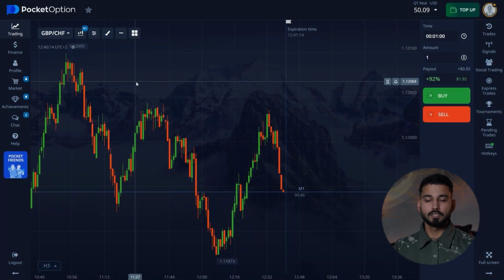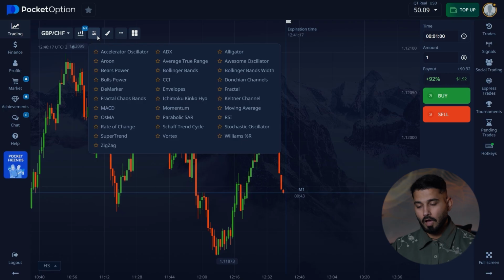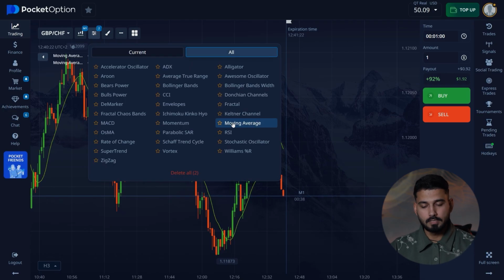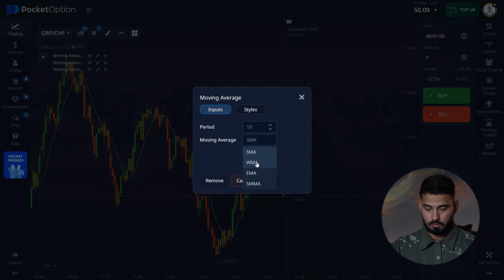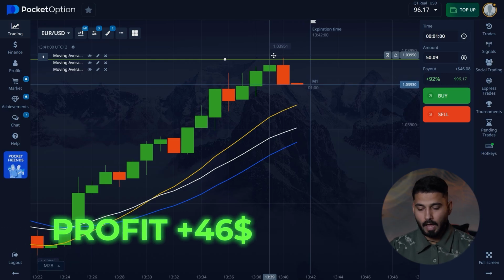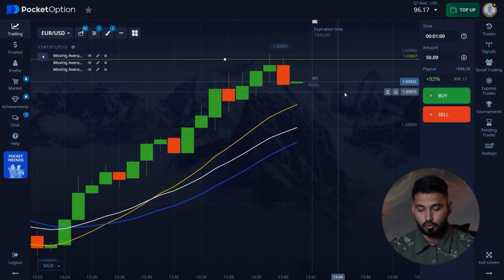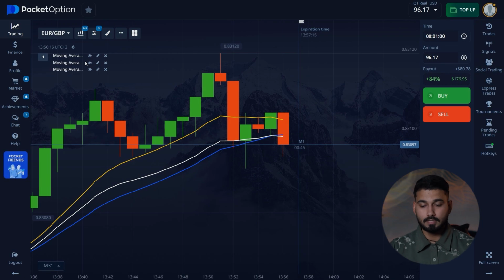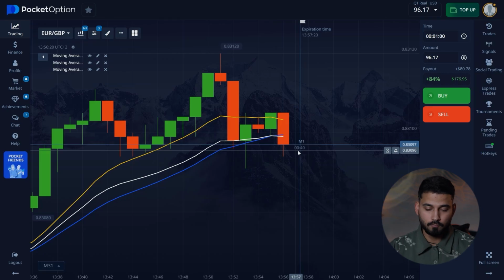Can Price Action Really Turn $50 Into $4,170? (Full Trading Challenge)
Many people believe trading is only for those who already have serious capital. But what happens if you start small? In this video, I put myself in the shoes of a beginner and start trading with just $50, using a simple but refined moving average strategy combined with price action and key levels. No complicated tools, no overloaded charts—just a clear structure that helps you understand why price moves and how to react to it.

I walk you through real trades step by step, explaining how moving average crossovers work, why they fail when used blindly, and what additional context you must read from the candles, volume zones, and support and resistance. You’ll see how price reacts near key levels, how accumulation and rejection form, and why indicators should always confirm what your eyes already see on the chart.

📌 This video is not about gambling or copying signals. It’s about learning how to think like a trader, manage emotions, and understand market logic—especially when working with a small account.

Watch until the end to see the final result of this $50 experiment and the key lessons every beginner must learn.